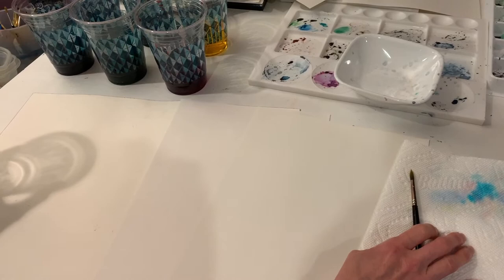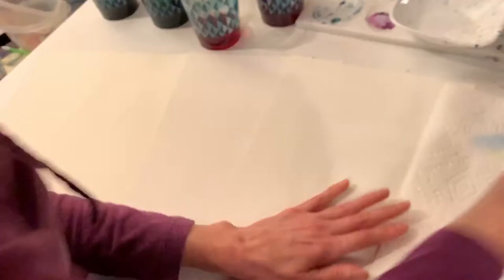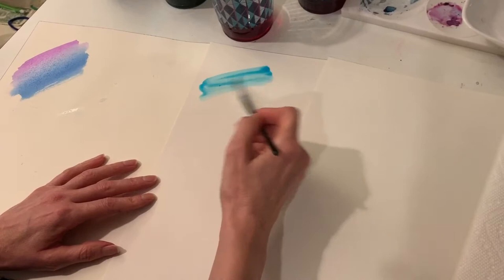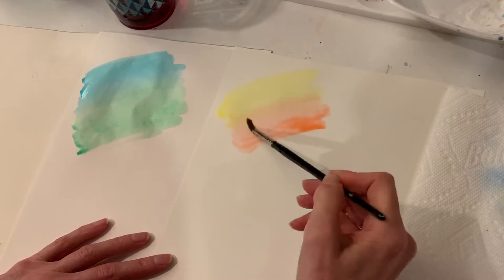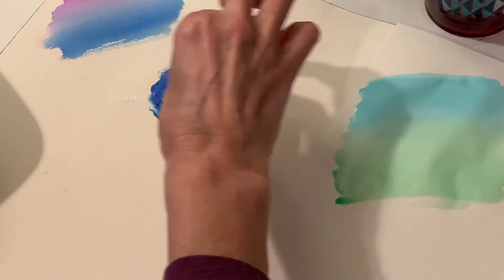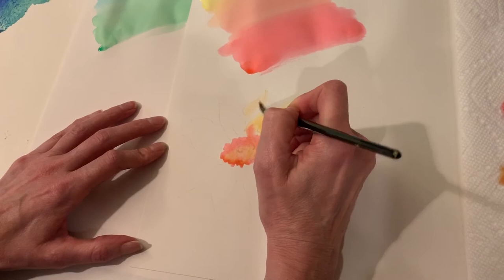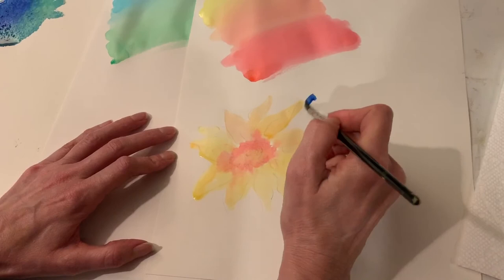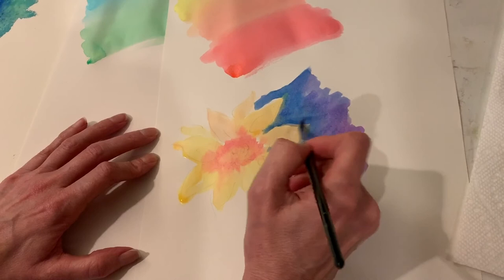liquid watercolor demo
This video will show you how to make liquid watercolors using old water-based markers.